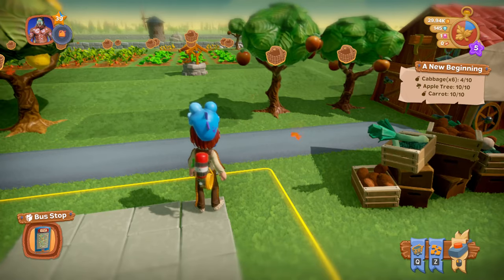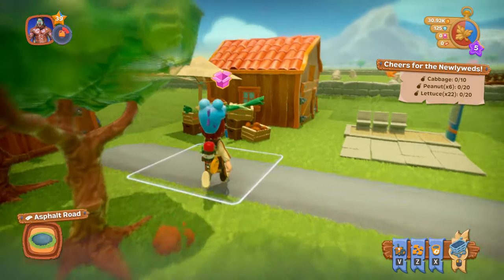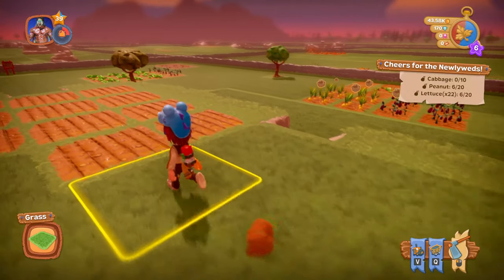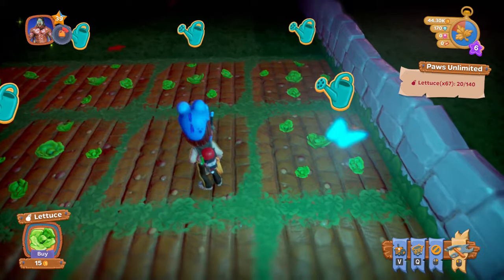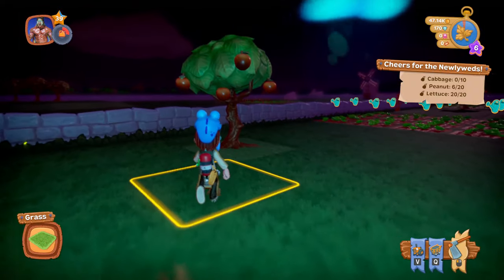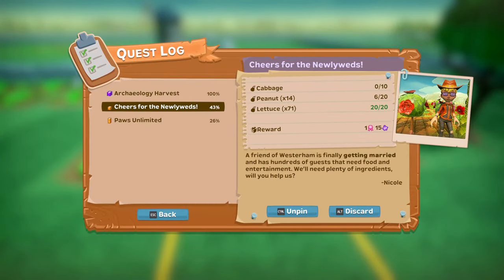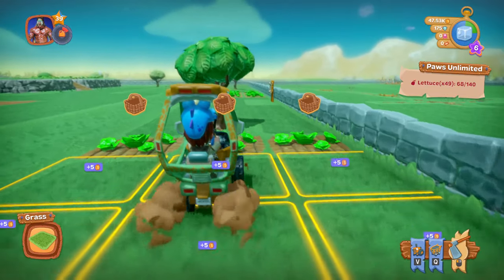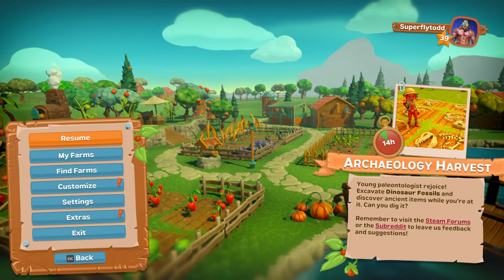Farm Together #3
Farm Together is the ultimate farming experience!
From the creators of Avatar Farm comes Farm Together, the ultimate farming experience!

Start from scratch, with a small plot, and end with a huge farm that extends further than the eye can see!